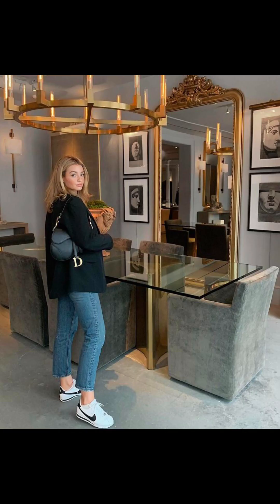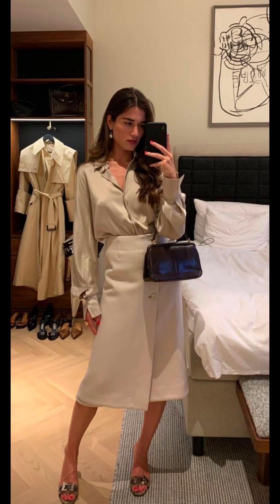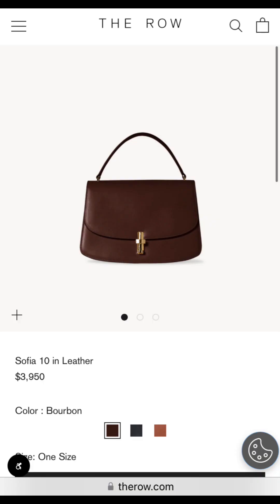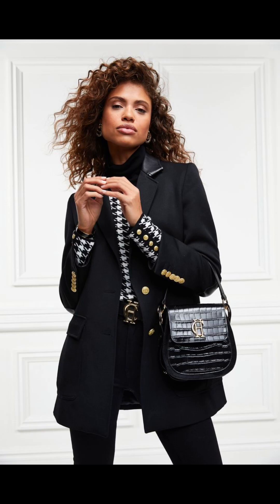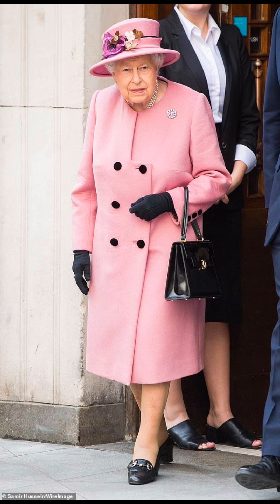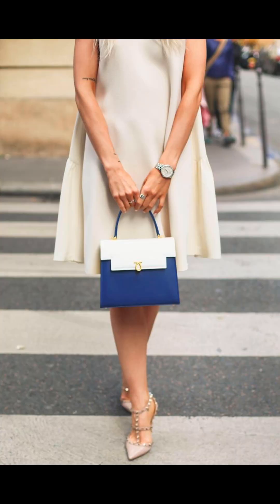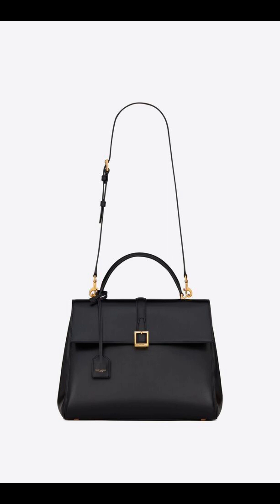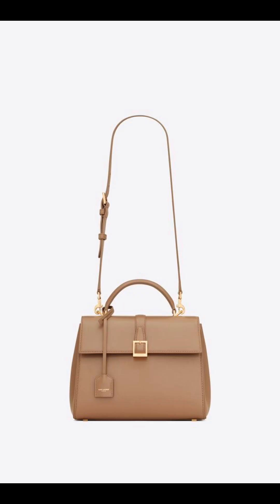Handbags That Make You Look Classy On A Budget |High Value Women